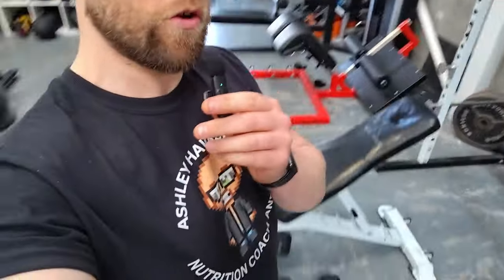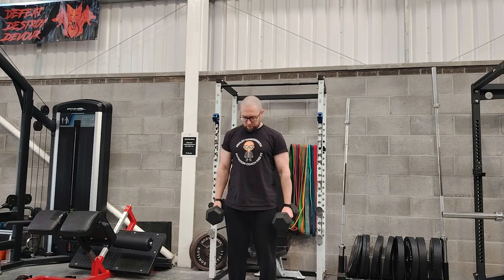Surviving Arnold Schwarzenegger's Brutal Bicep Workout! (Extreme Challenge)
This is Arnold Schwarzenegger's brutal Bicep Workout. Please ensure you have enough training experience before trying this particular bicep workout. 💪

Topics: BRUTAL Bicep Workout, Arnold Schwarzenegger, Bicep Workout, training biceps, Arnold Schwarzenegger training, Arnold Schwarzenegger workout, Arnold Schwarzenegger biceps,